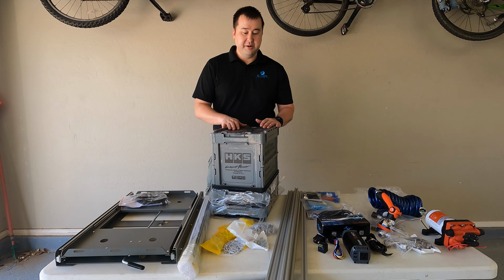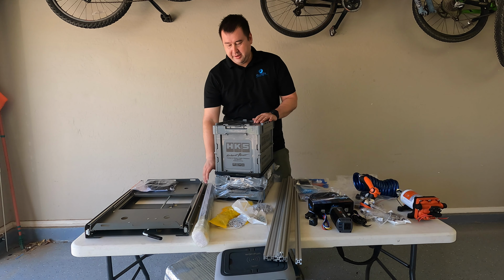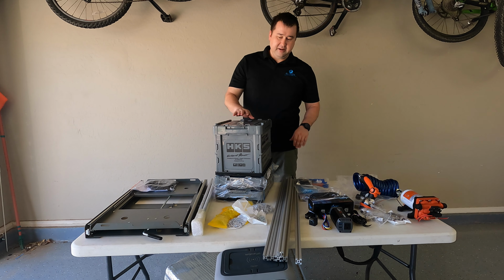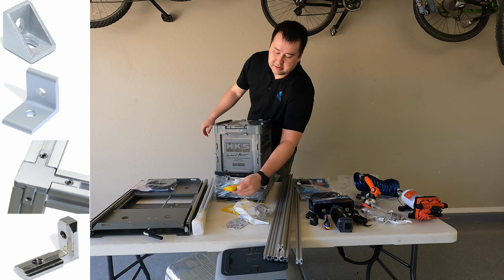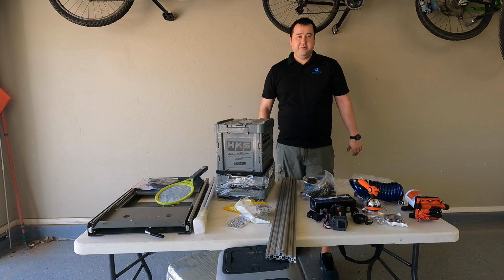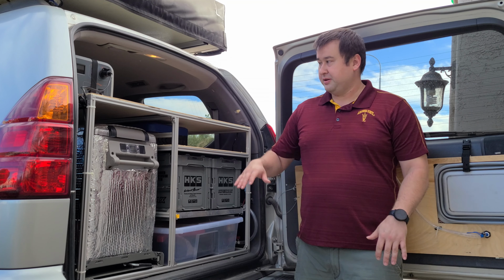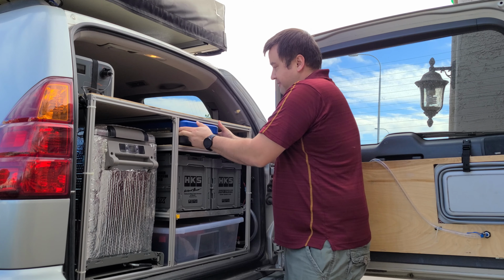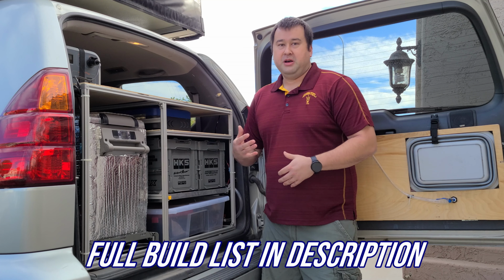DIY Overland Storage System Build with JDM HKS Boxes Full Version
Building a DIY overland storage system for my GX470 with a little JDM flare for $867.  This is the full version for those who just want a detailed review of the design and components.  Check out the short version on my channel for a quicker overview.

Equipment Used on the Build:
Storage System:

-Ikea 15 gallon storage container with lid -1- $14.48

- Heavy Duty Drawer Slides- 1 set - $53.99

- 100ct M5-0.8 x 10mm Button Head Socket Cap Screws - 1 set - $10.99

- 20ct 2020 series brackets - 1 set - $25.99

- 20 ct inner bracket joint - 1 set - $15.99

- 100ct M5 2020 series T nuts - 1 set - $14.59

- 10 ct inner corner bracket - 1 set - $9.99

- 4 ct corner brackets - 2 sets - $13.99 ea

- 1" angle Aluminum 1/16 thick - 4 - $6.47 ea

- #10 Zinc-Plated Steel Split Lock Washers (30-Pack) -2 - $1.28 ea